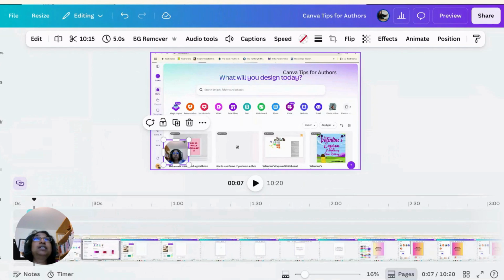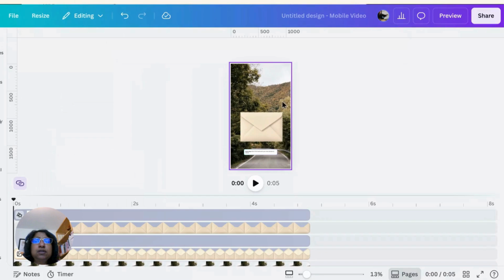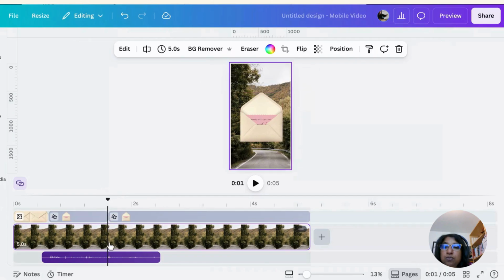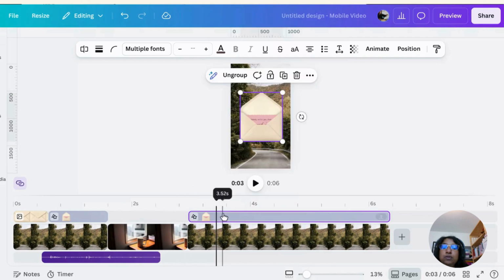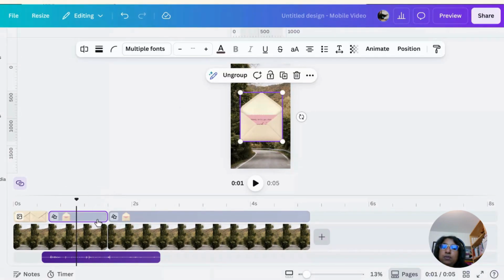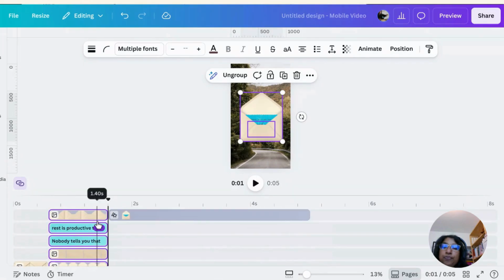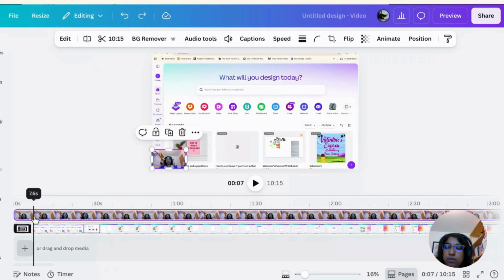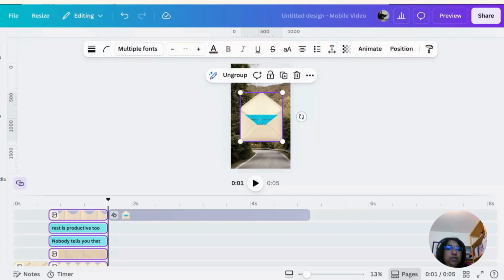I revisted Canva 2.0 video editor and it's much better now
When Canva first launched its new video editing 2.0 feature, I hated it. It was harder to use than the old one. If you've seen my original video on how to use it, you'll see that the first thing I showed you how to do was how to turn it off. They've updated it now and it's a lot better.

[00:00] - Introduction to Canva 2.0 Video Editor Update
[00:41] - Canva Tips for Authors: Community & Resources
[01:08] - Demo: Starting a New Video Project in Canva
[02:58] - Linking and Unlinking Elements for Smooth Editing
[03:39] - Grouped Elements: Efficient Timeline Management
[04:13] - Edit individual elements, even when grouped
[05:31] - Grouping Video and Audio for Synchronized Editing
[06:17] - Editing Limitations: Transitions & Workarounds
[06:34] - Wrap-Up: Course Recommendations and Next Steps

If you find the idea of talking about your book online too daunting, you might be interested in my Get started on Social Media (for the Bewildered) mini-course.
Inside you’ll learn how to:
- choose which social media platform best suits you
- Work out boundaries in what you do and do not want to share
- Identify the main types of content you’re going to post
- Make a plan for a month’s worth of posts
- Learn how to make images showcasing your book covers
This is a self-paced course. The videos are short (usually around 10 minutes long), so you can do one a week, complete the tasks and complete the course within about a month